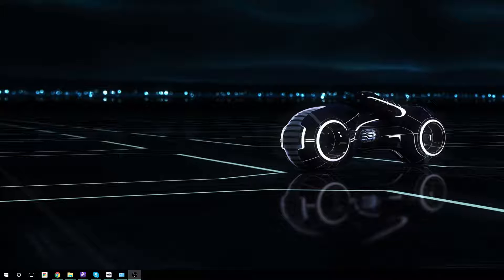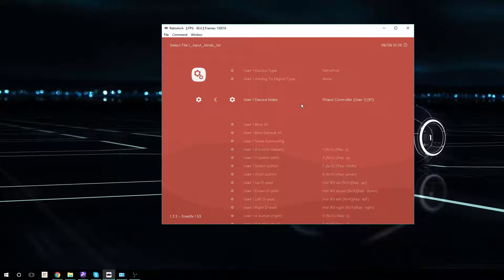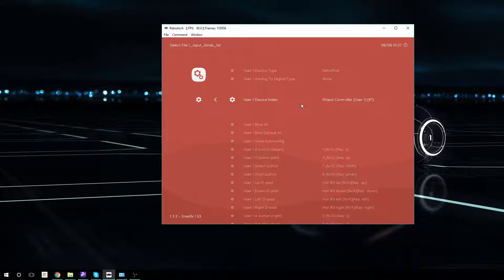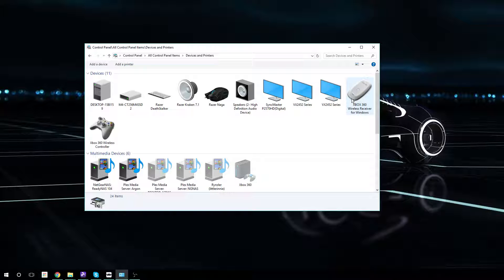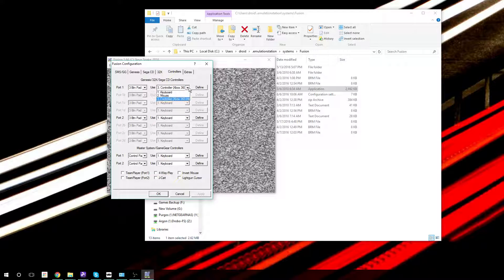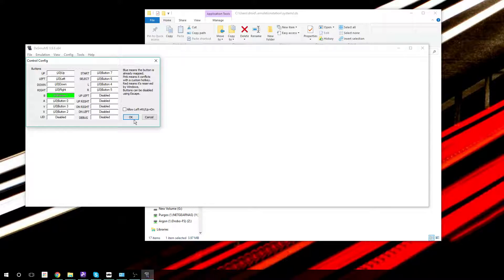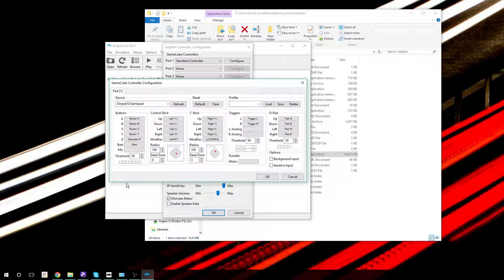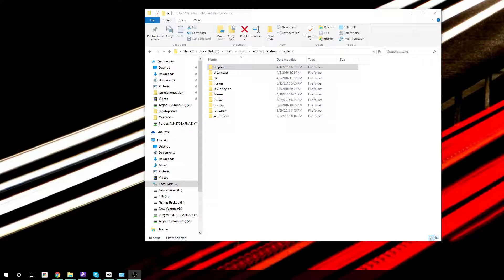Emulation Controller Setup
Emulation controller setup and some trouble shooting tips.